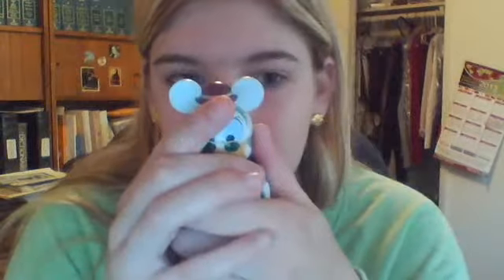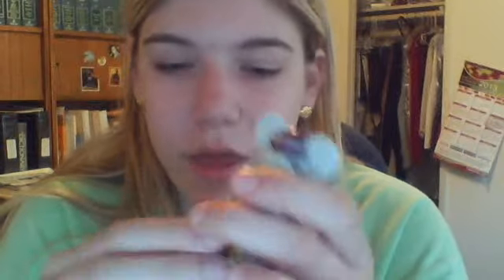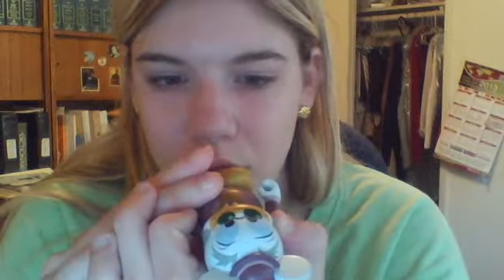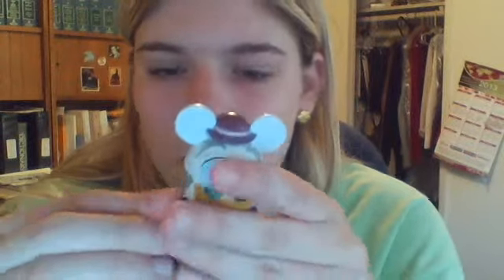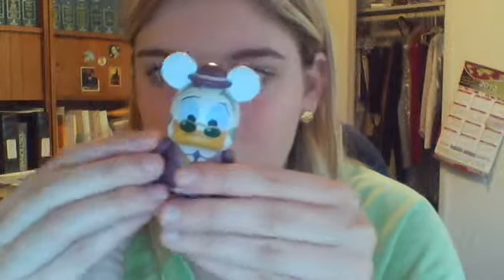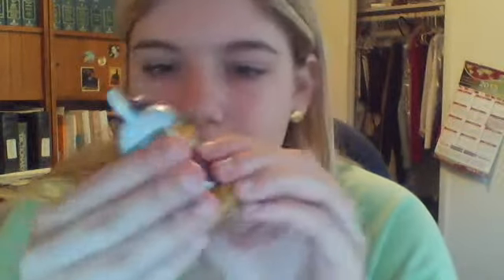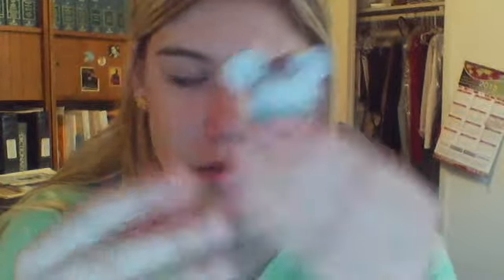Mechanical Kingdom Vinylmation Unboxing and Review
It's official- this series is amazing!

PS. Happy New year!